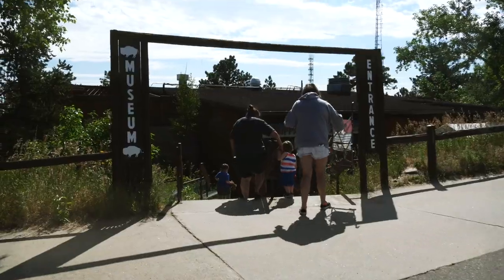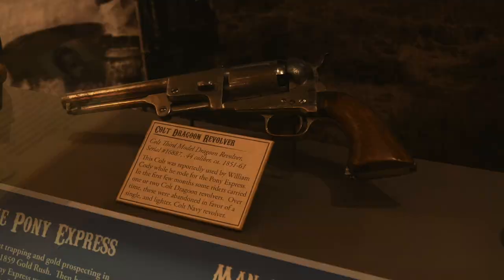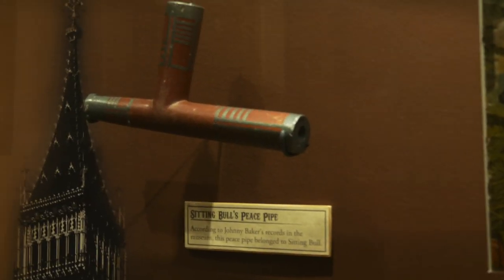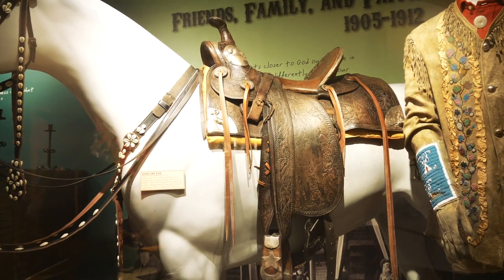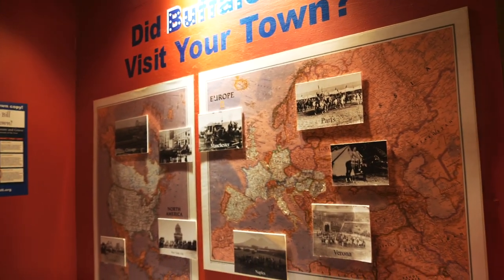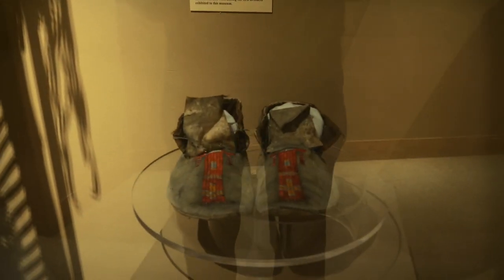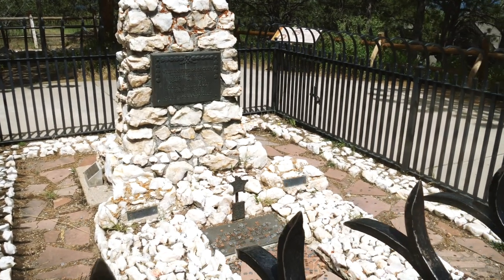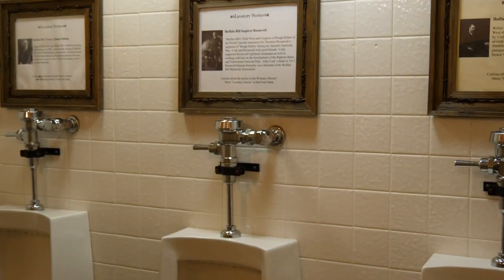Buffalo Bill, Sitting Bull & the Wild West | History Traveler Episode 11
We made an unplanned stop outside of Denver at the Buffalo Bill Cody Museum and didn't regret it. TONS of cool stuff including the headdress of SITTING BULL!!! Lots to learn here.